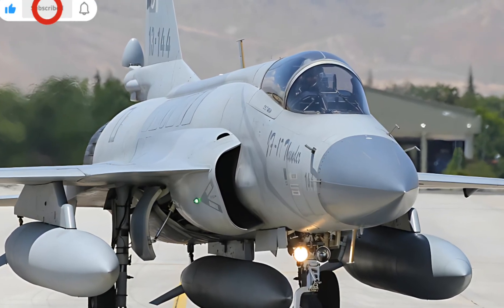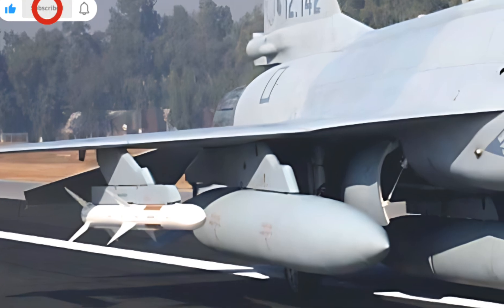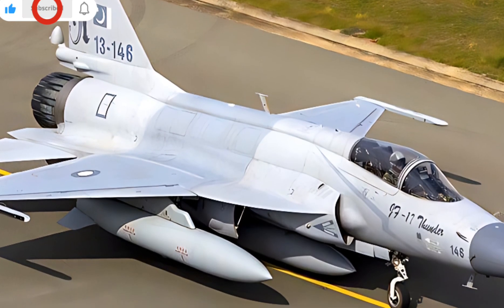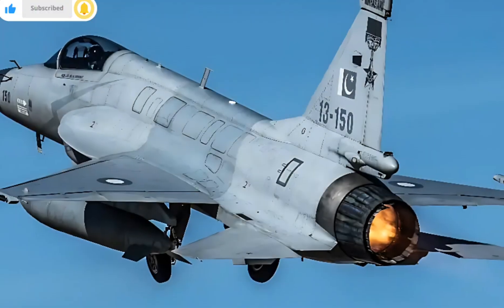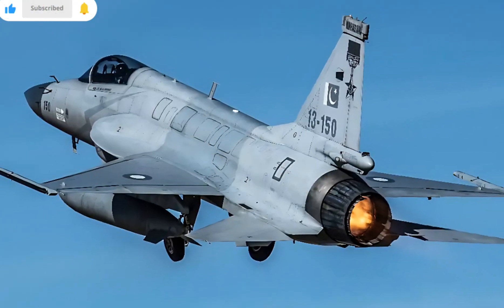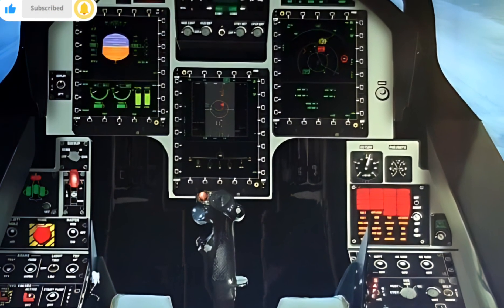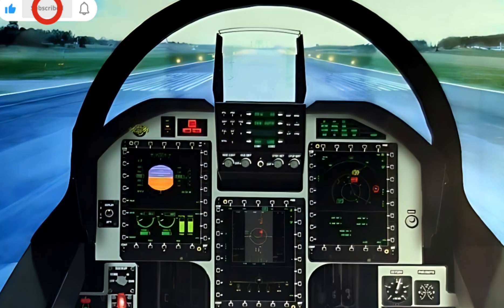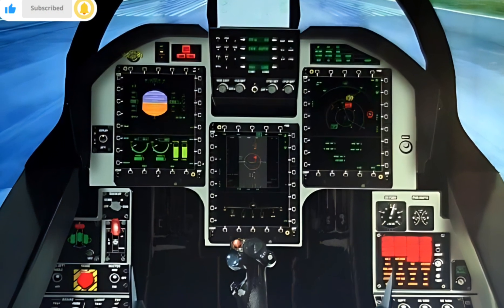Block 3JF-17 Thunder Block 3 Price, Features & Global Interest in 2025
Get ready for an in-depth review of the 2025 JF-17 Thunder Block 3, Pakistan’s latest and most advanced multirole fighter jet. In this video, we explore its cutting-edge avionics, AESA radar, improved weapons systems, and stealth features that make it a game-changer in modern aerial warfare. How does it compare to top fighter jets like the F-16, Rafale, and Gripen?

JF-17 Thunder Block 3 Full Review & Upgrades Explained

How the JF-17 Thunder Block 3 Competes with Modern Fighter Jets

New Features of JF-17 Thunder Block 3: AESA Radar, Weapons & More

JF-17 Thunder Block 3 vs. F-16: Can It Match the American Icon?

Pakistan’s JF-17 Block 3: A Cost-Effective Air Superiority Jet?

JF-17 Block 3 vs. Rafale: A Detailed Performance Comparison

Export Potential of JF-17 Block 3: Which Countries Want It?

The Role of JF-17 Thunder Block 3 in Future Warfare

Inside the Cockpit of JF-17 Thunder Block 3: Pilot’s Perspective

Can JF-17 Thunder Block 3 Challenge 5th Generation Fighters?